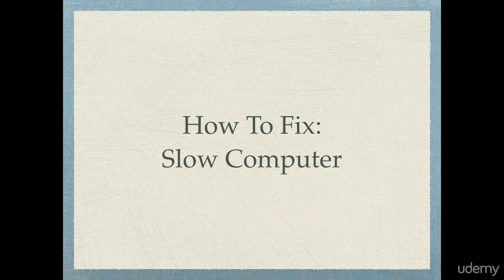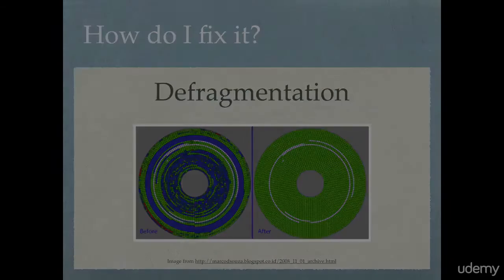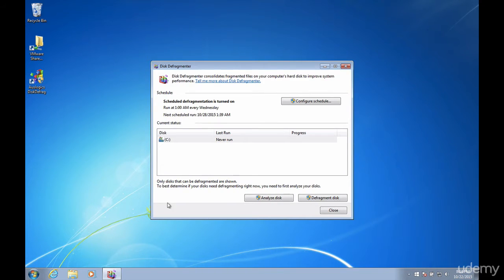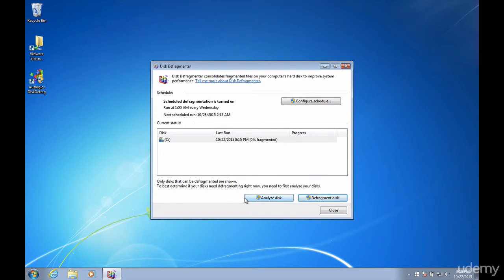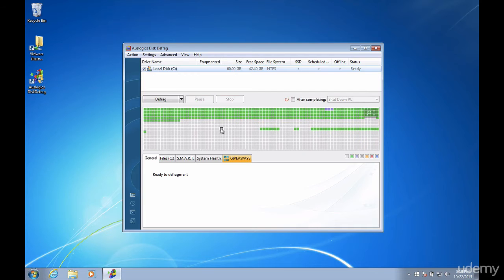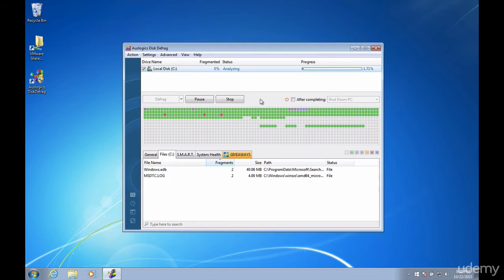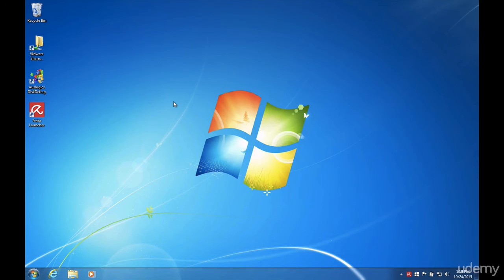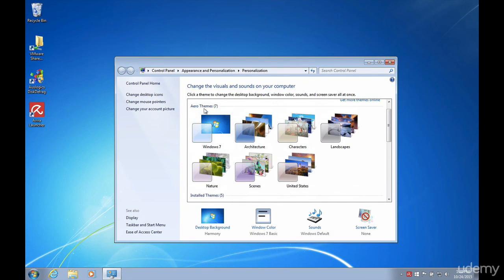Computer Repair - Fix Your Own Computer at Home. Problem 1 Slow Computer